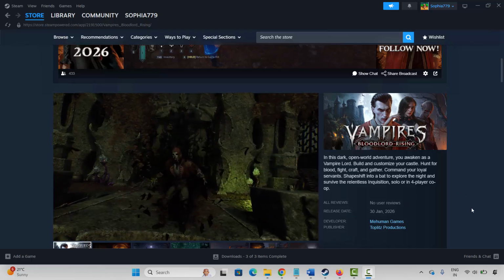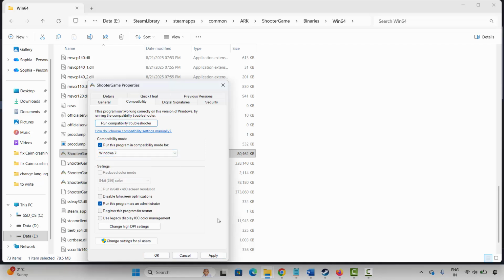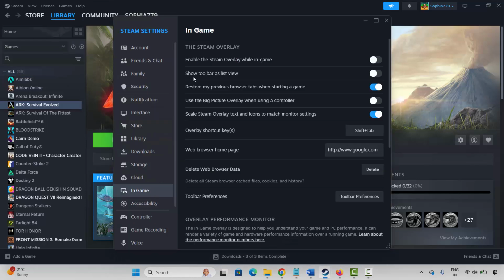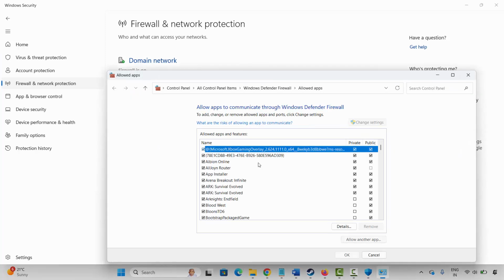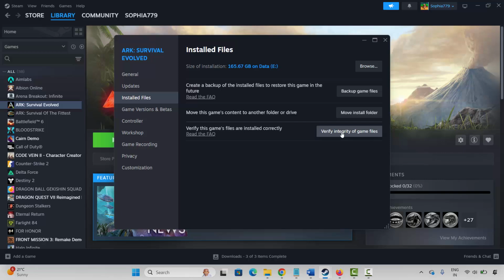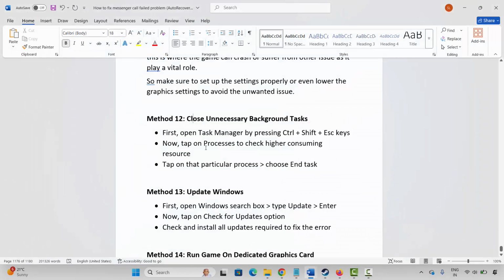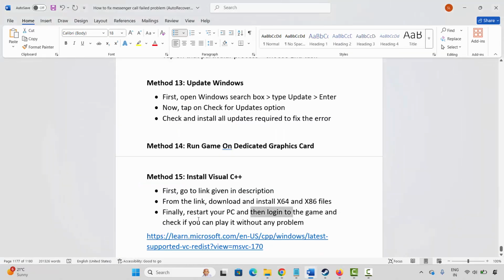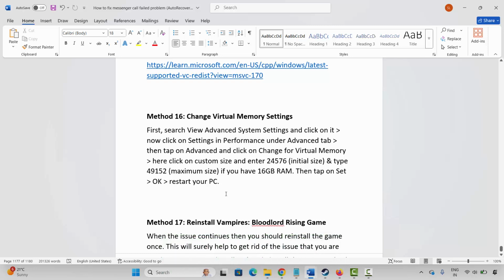How To Fix Vampires: Bloodlord Rising Crashing, Crashing at Startup, Lagging, Black Screen On PC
Are you coming across crashing or other issue on Vampires: Bloodlord Rising game on PC? In this video tutorial, learn to How To Fix Vampires: Bloodlord Rising Crashing, Crashing at Startup, Lagging, Freezing, Black Screen Error On PC/Steam.
Fix Vampires: Bloodlord Rising crashing On PC,
How to Fix Vampires: Bloodlord Rising Crashing at Startup,
Fix Vampires: Bloodlord Rising crashing on steam,
How to fix stuttering issue in Vampires: Bloodlord Rising,
How to Fix Vampires: Bloodlord Rising freezing,
How to Fix Vampires: Bloodlord Rising Lagging,
How To Fix Vampires: Bloodlord Rising Black Screen On Launch (2026),
Vampires: Bloodlord Rising Black Screen FIX,

🌐Social Media-